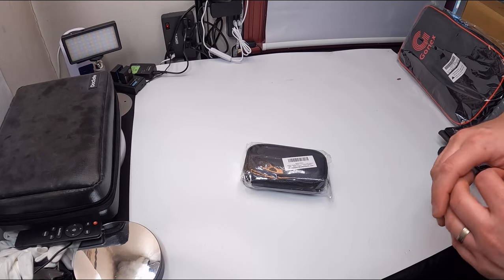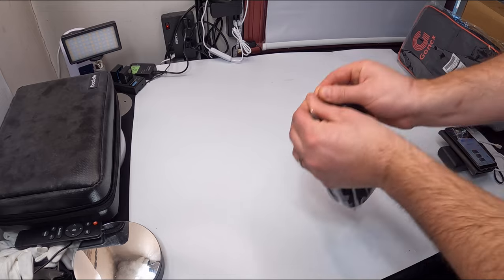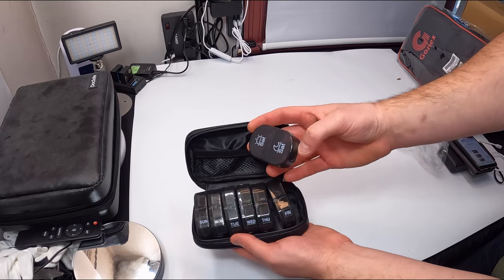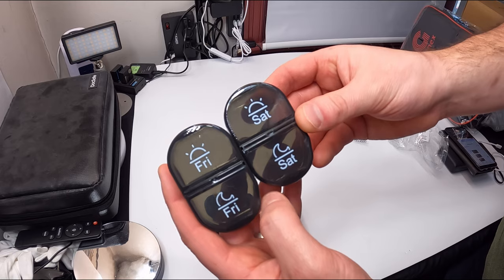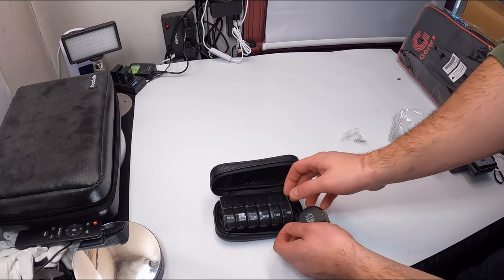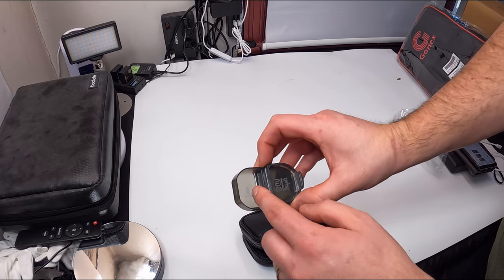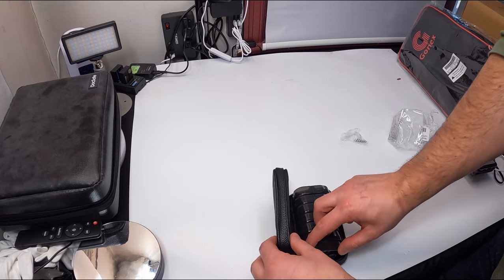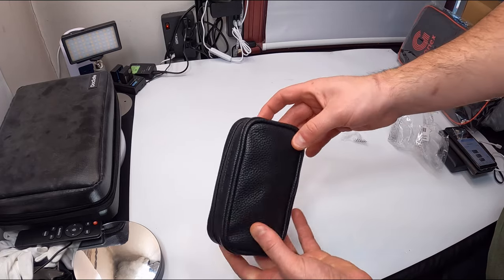Travel Pill Organizer 2 Times a Day Lightproof Bag for Men PU Leather , ADERI Portable 7 Day Pill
If your interested you can buy it